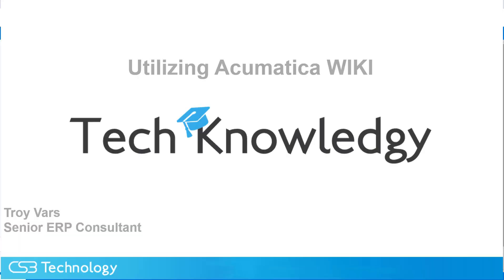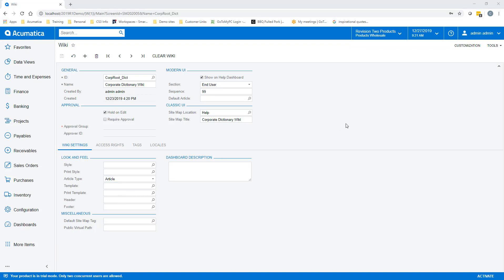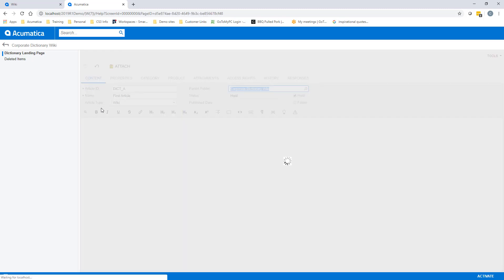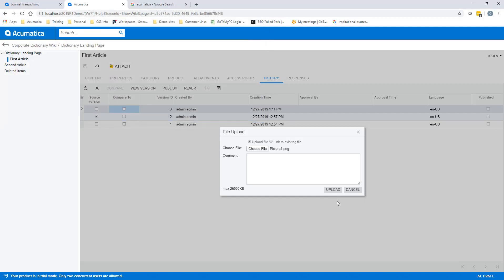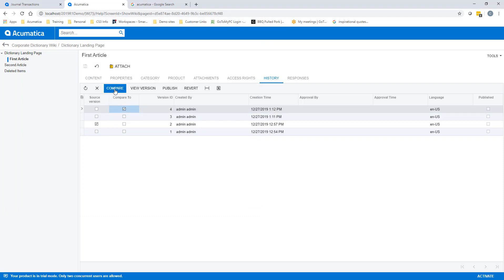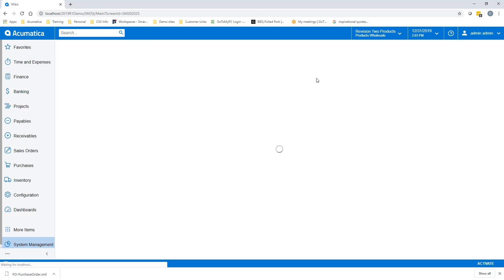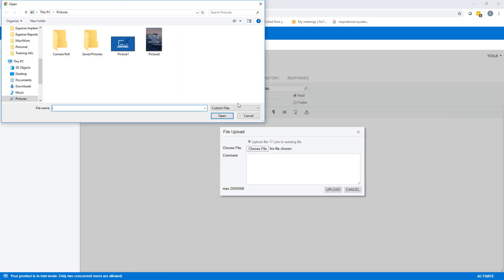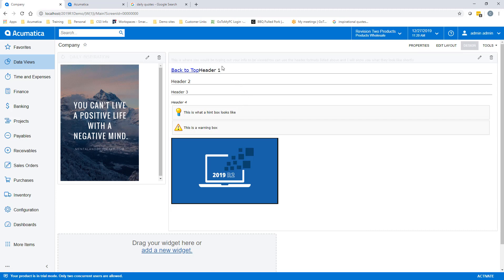Wiki Features Within Acumatica that can be Used for Communication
This video will walk you through creating and publishing a Wiki article in Acumatica. Levels of security can be applied to each individual article for viewing, comments, and modifications. Revision tracking allows you to easily see changes in one version from another.